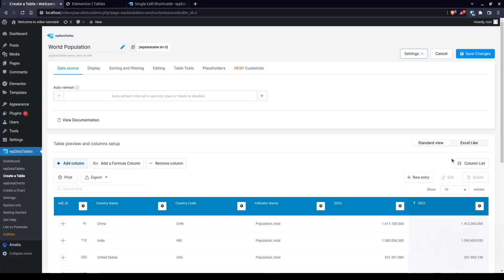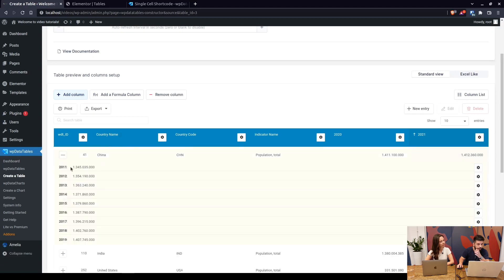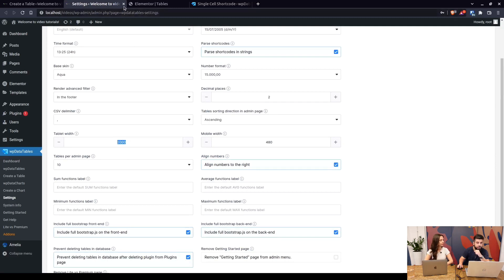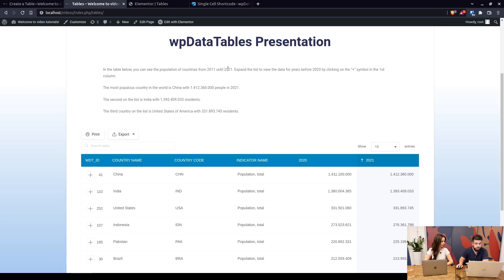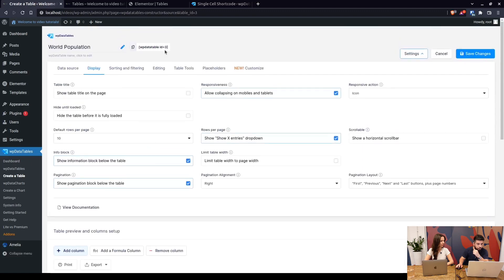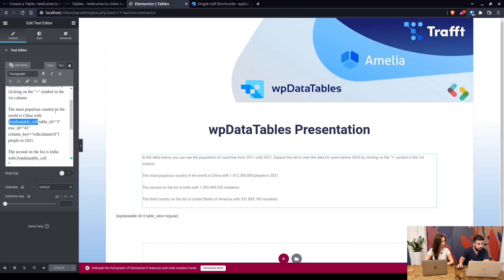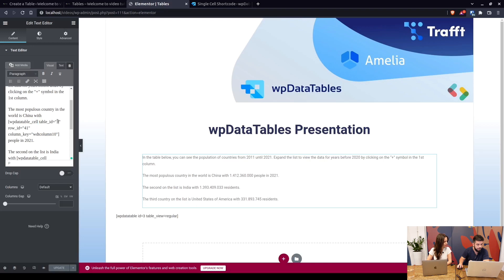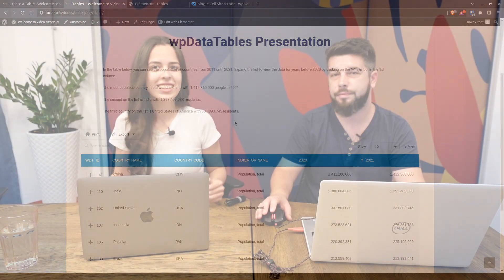How to Use Single Cell Shortcode in wpDataTables WordPress Tables and Charts plugin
With 4.5 version of wpDataTables you can now use Single Cell Shortcode feature. In this video, we will show you a quick brief of how you can use it with your datatables.